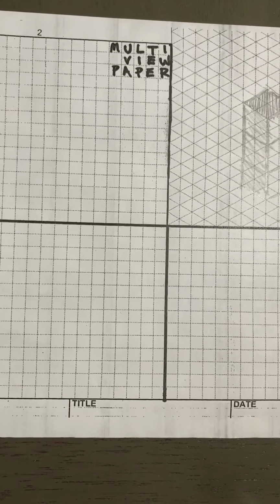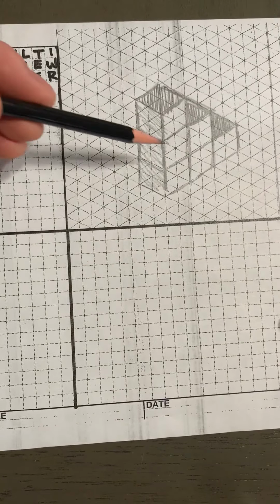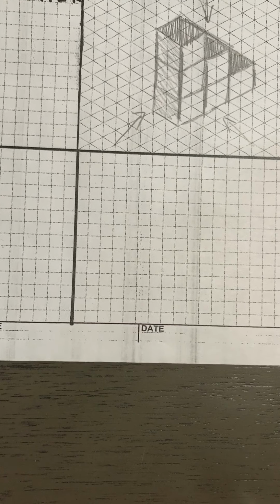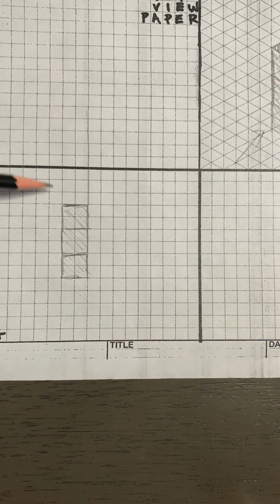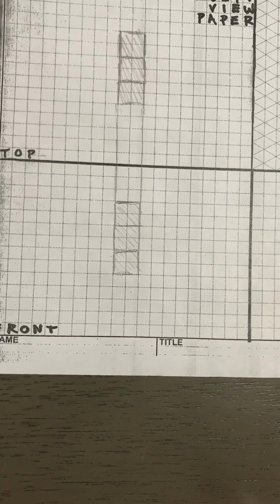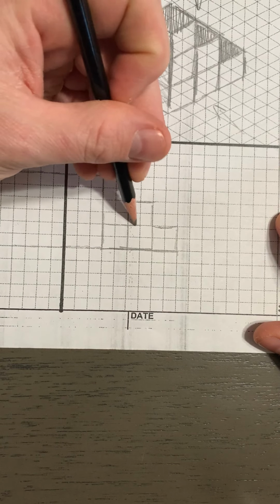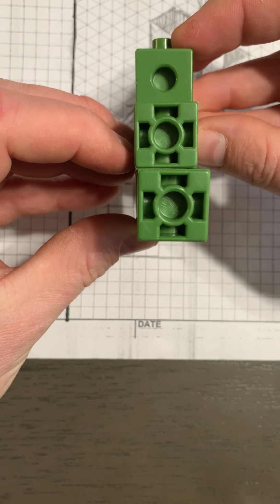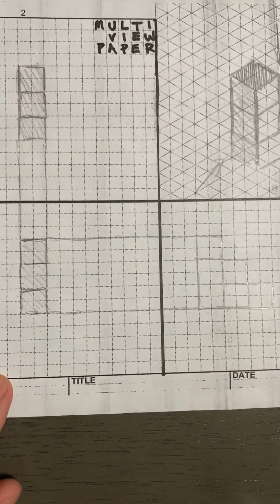Intro To Multiview Drawings